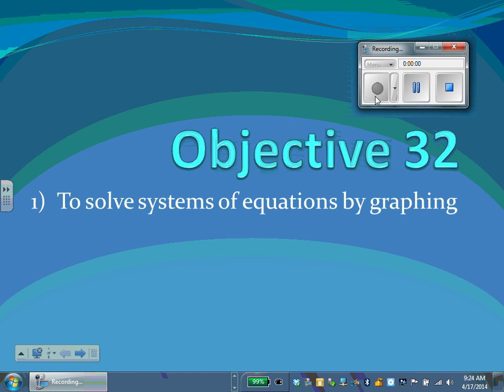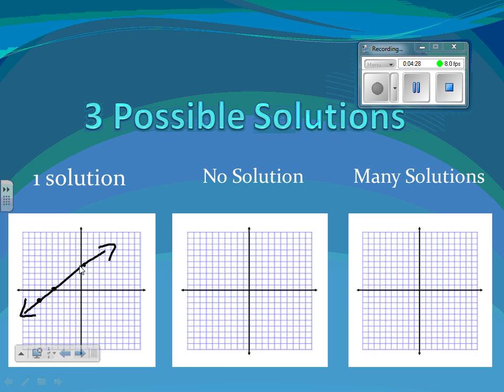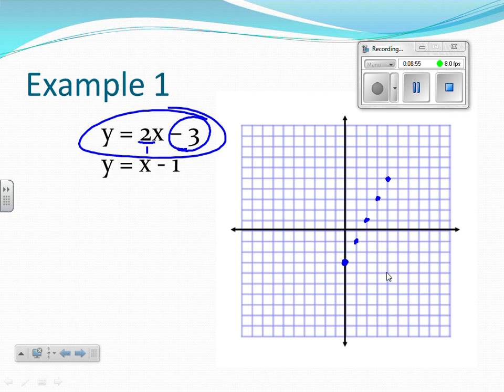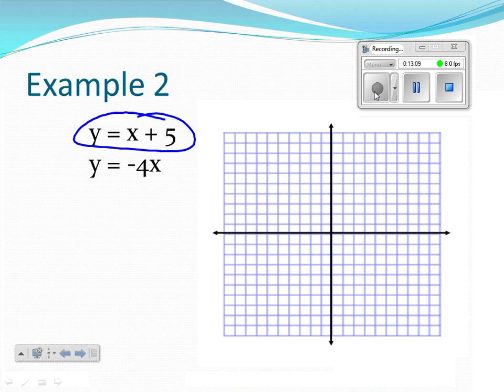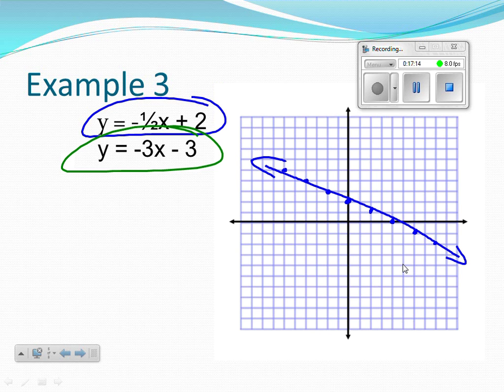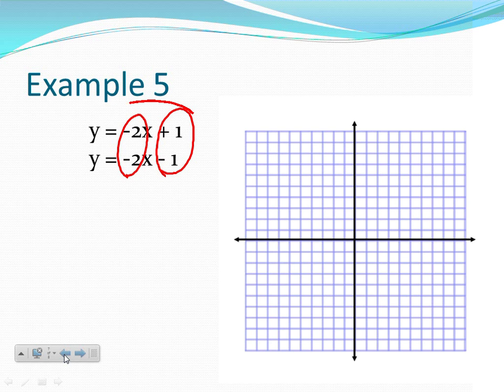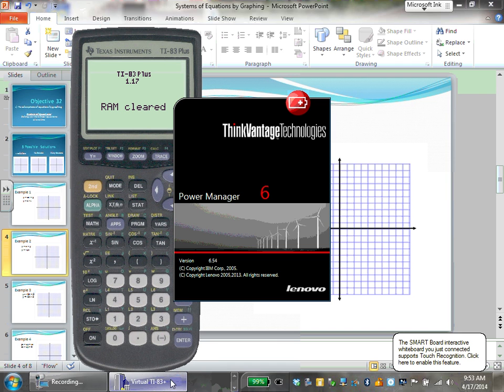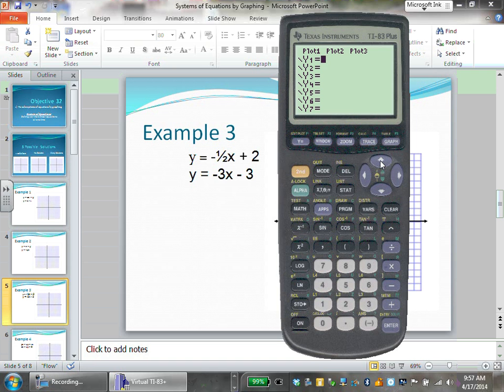Objective 31 Systems by Graphing